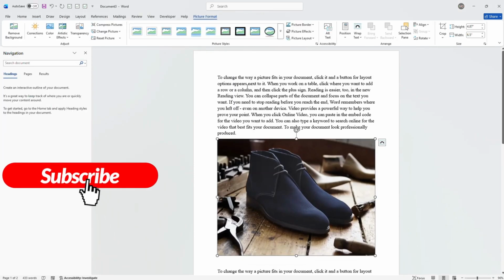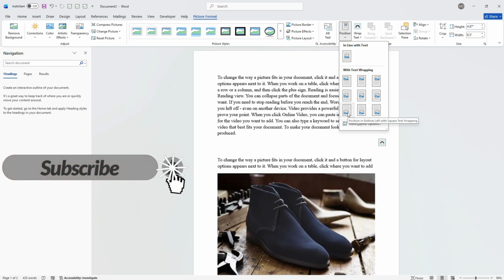How to Position Images in Microsoft Word (Move Freely)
Tired of images jumping around in Word? This quick tutorial shows you exactly how to position images where you want them. I'll walk you through changing wrap text settings and using the Position menu to lock images in place or move them freely.